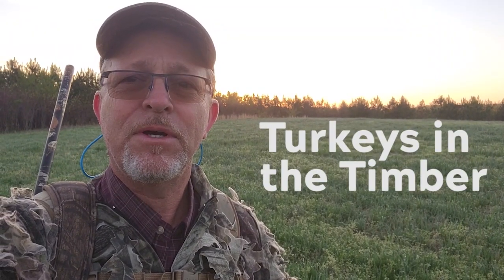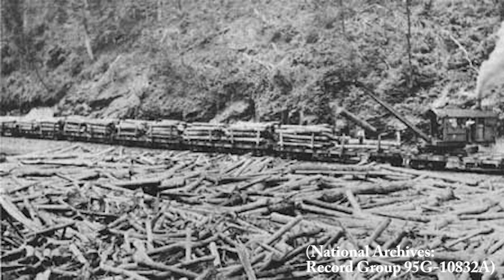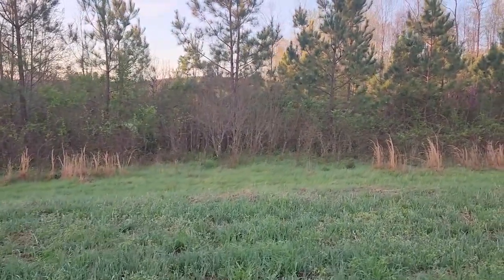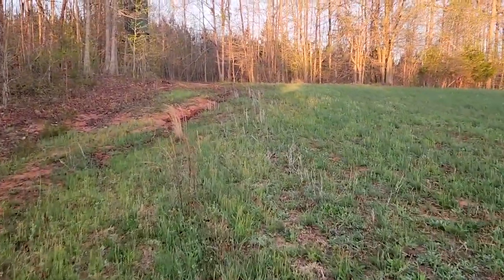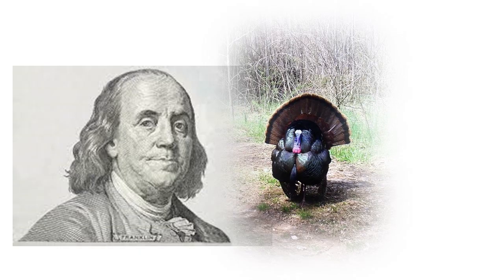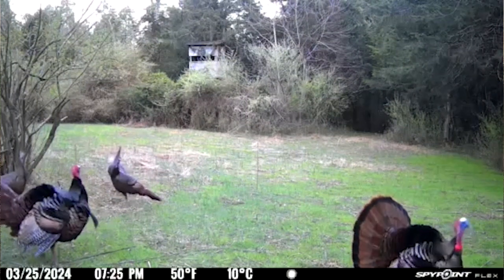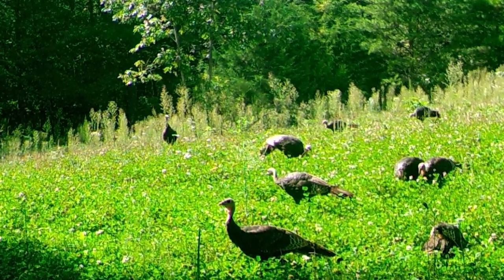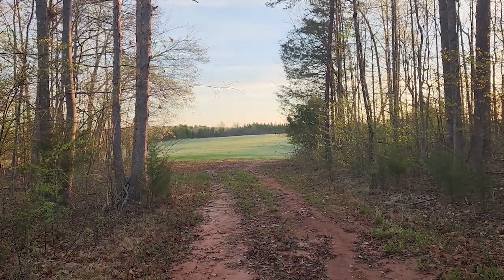Fifteen Minutes in the Forest: Turkeys in the Timber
Learn about the habits and life history of the Eastern wild turkey